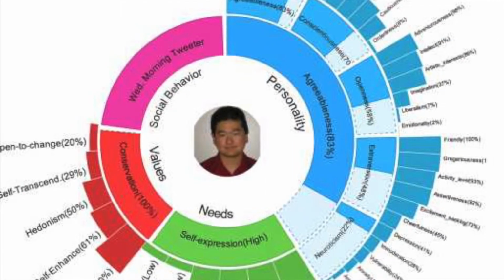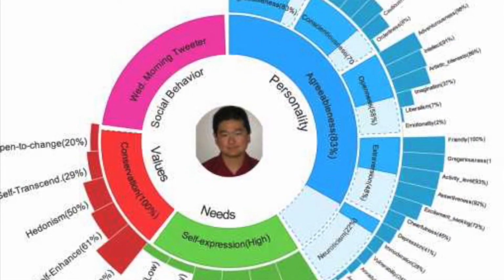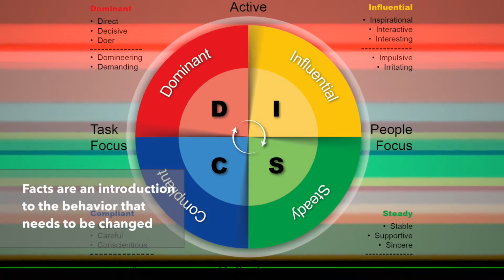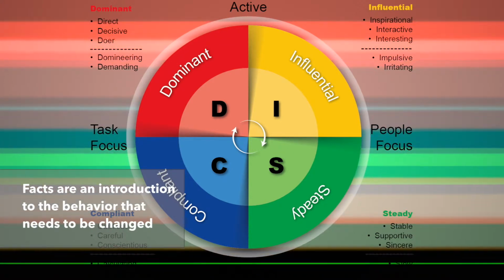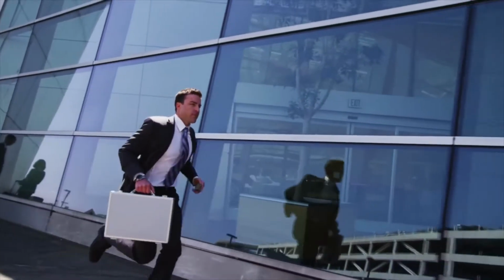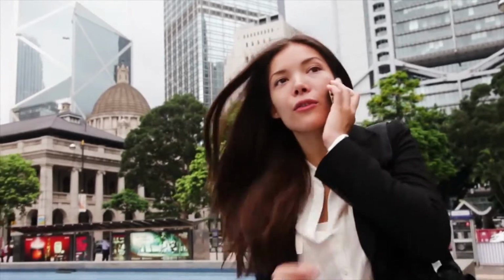How to change employee behaviour?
Become a catalyst in the art of behavioural modification using the F.I.R.E technique.